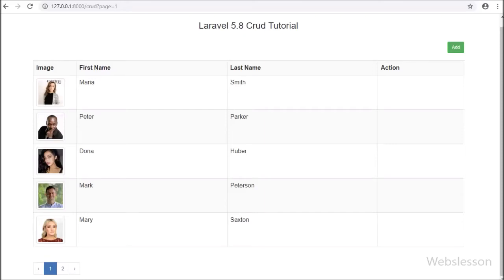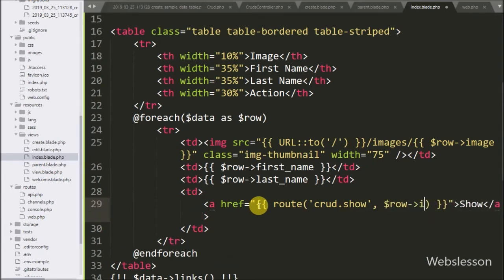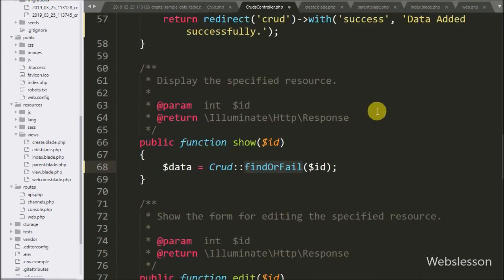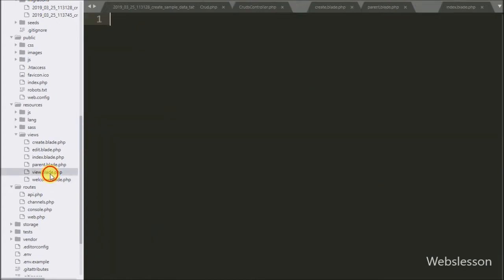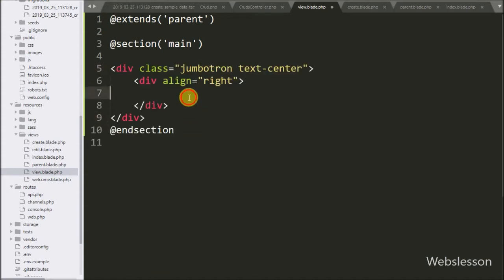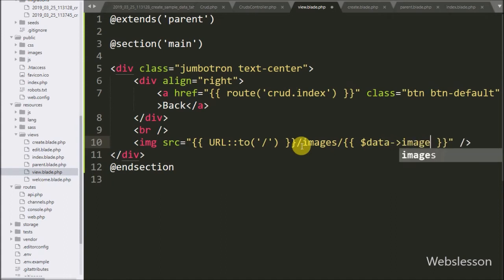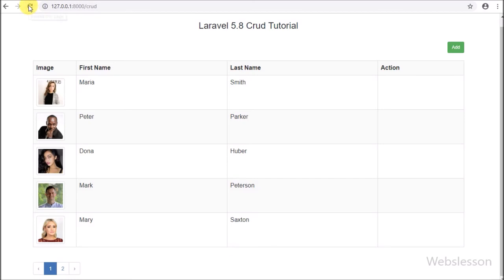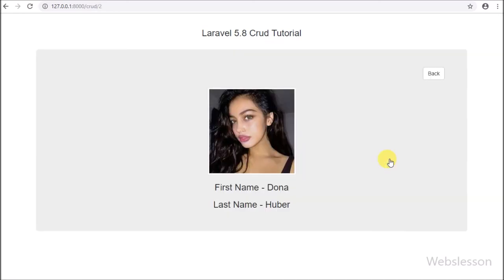Laravel 5.8 Crud Tutorial with Upload File - 4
How to make Crud Application in Laravel 5.8 framework. So, here you can find complete guide for build Crud system with file upload in Laravel 5.8 from scratch. In this part we have covered how to display single data or record or resource details on web page in Laravel 5.8 framework. It will fetch data from MySQL table in Laravel 5.8 and display on web page.